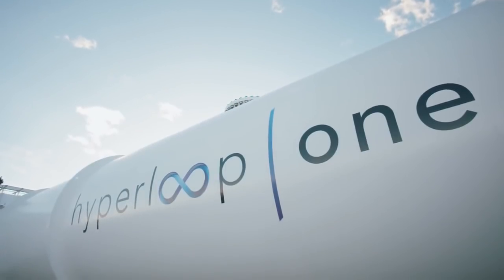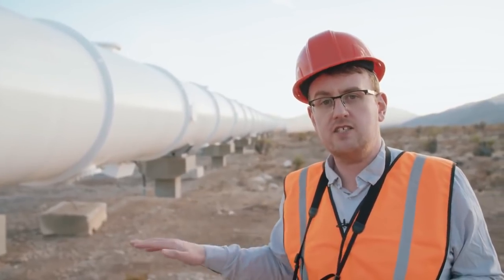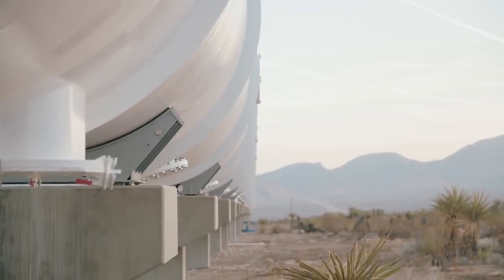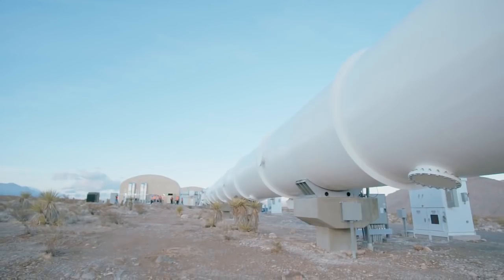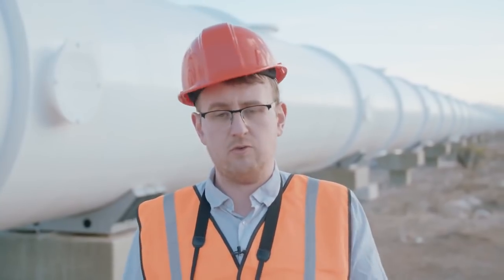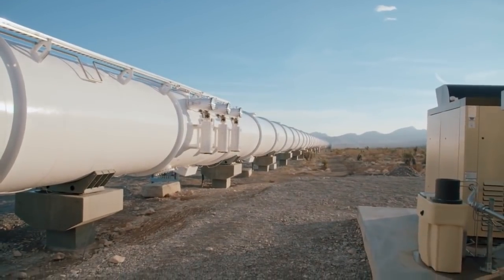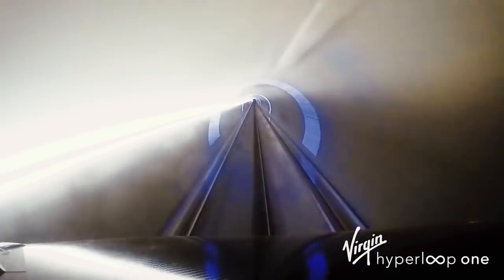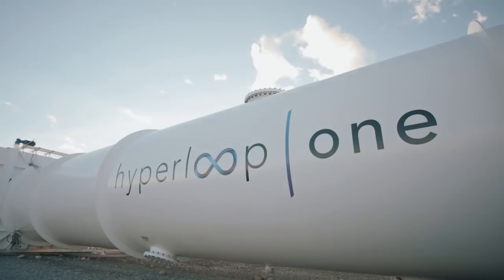Virgin Hyperloop Test 700+ MPH Science Fiction NOW reality BREAKING News June 24 2018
TRUMP declares New Military Branch Star WARS Space Force Space Dominance Breaking News June 20 2018

BREAKING Illegal Immigrants Child Sex Trafficking Mexico Border act as family into USA June 20 2018

BREAKING Germany 1.5 MLN ISLAM INVASION backlash open borders Merkel verge ousted June 17 2018 News

BREAKING IRAN ISLAMIC Regime Chants Death to America over Trump Ending Iran Nuclear Deal May 2018

Bible Prophecy What to Expect now June 2018 till the END comes on Earth as we know it

Breaking Historic USA Trump meets North Korea Kim Jong Un & Share Handshake June 11 2018 News

Breaking Trump G7 Summit Meeting Focus on America First Agenda Fair Trade June 9 2018 News

BREAKING Trump Hosts Ramadan says ISLAM great religion of peace clarity and love June 7 2018

BREAKING Trump celebrates Ramadan says ISLAM great religion of peace clarity and love June 7 2018

BREAKING NWO New World Order Forming G7 against USA Trump America First June 5 2018 News

BREAKING NWO New World Order Forming BRICS against USA Trump America First June 5 2018 News

Sr Pastor Brian Brodersen of Calvary Chapel Costa Mesa & Greg Laurie Harvest Crusades endorses unbiblical teachers purpose driven emergent Saddleback church founder Rick Warren